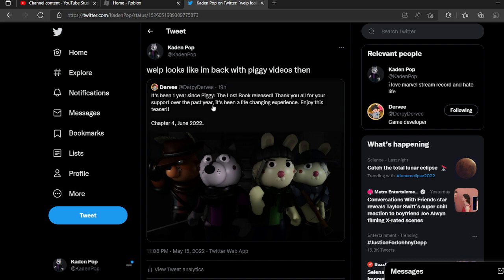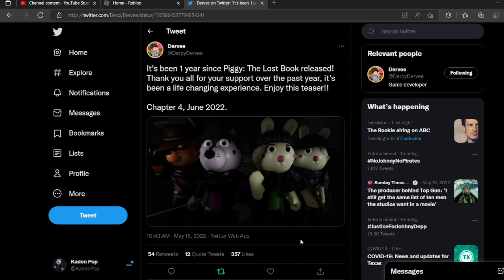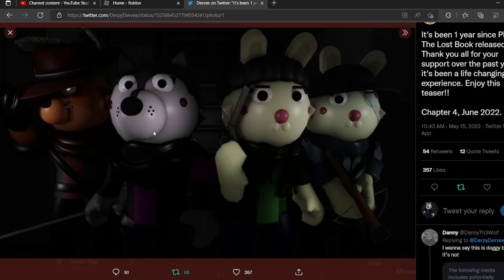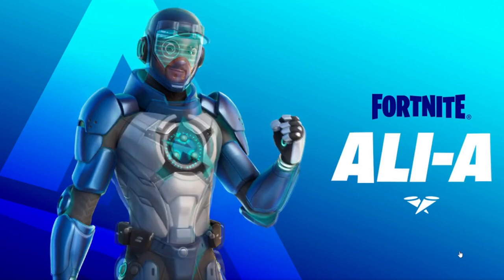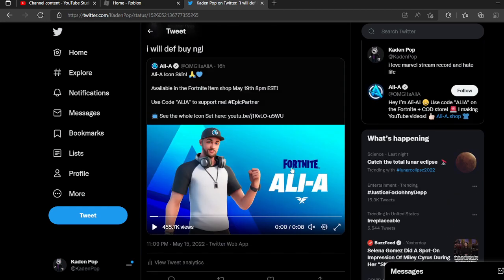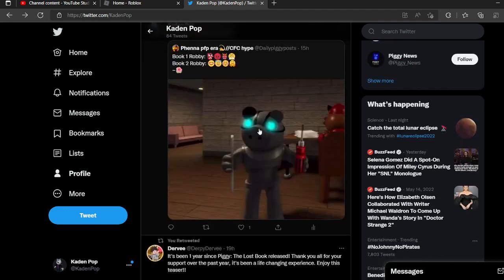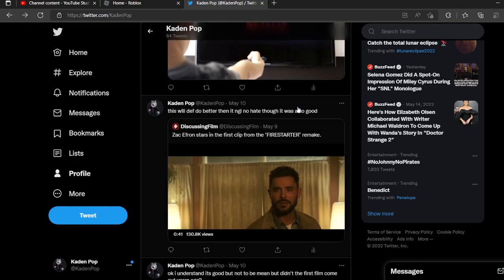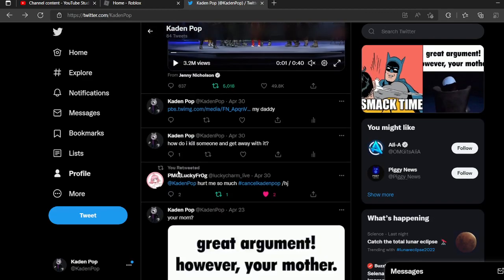day 12 piggy news and more